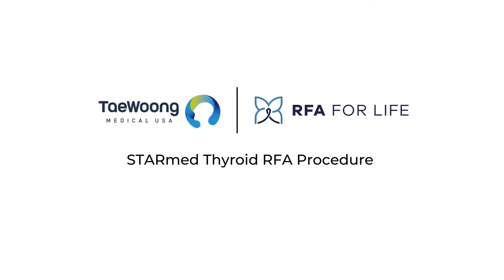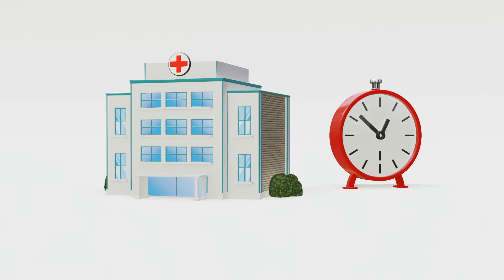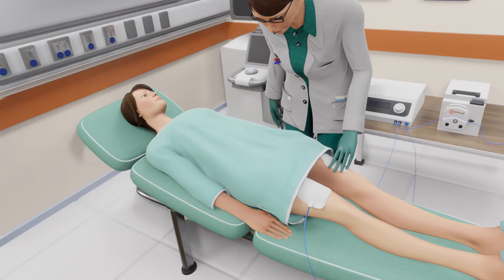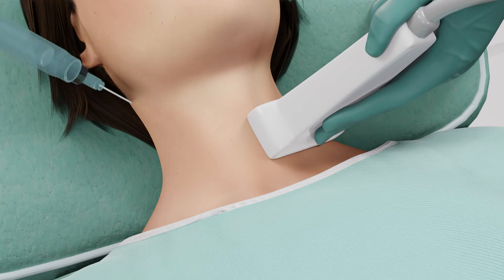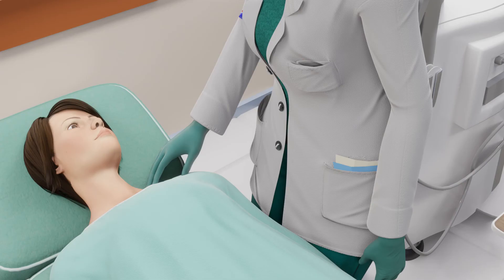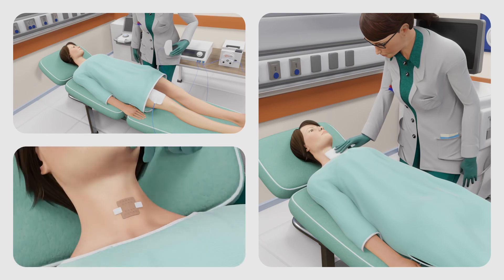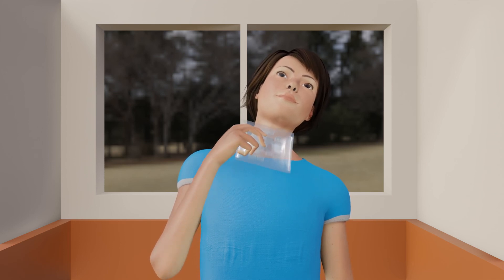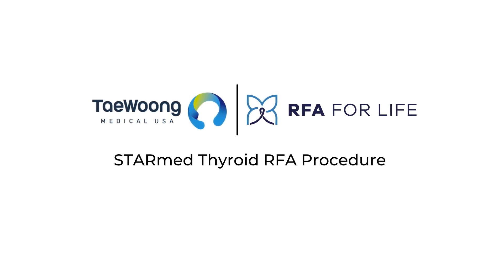Thyroid Radiofrequency Ablation (RFA) - On the Day of your Procedure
Watch this video to learn what to expect on the day of your Thyroid radiofrequency ablation (RFA) procedure.